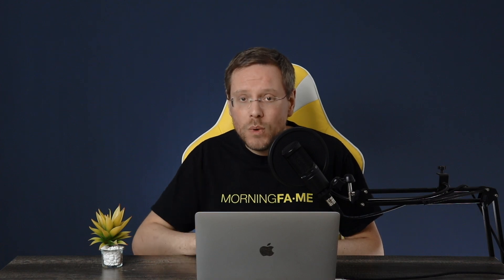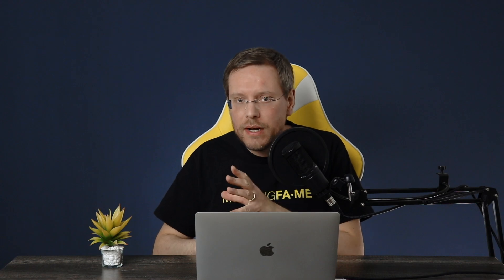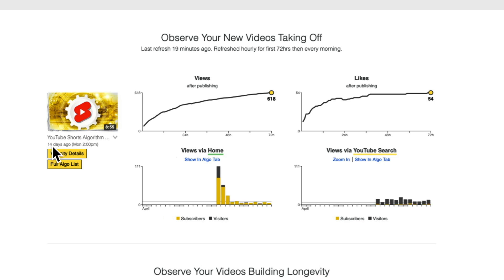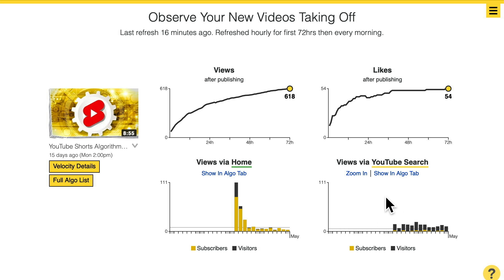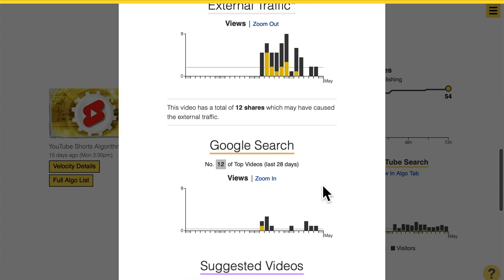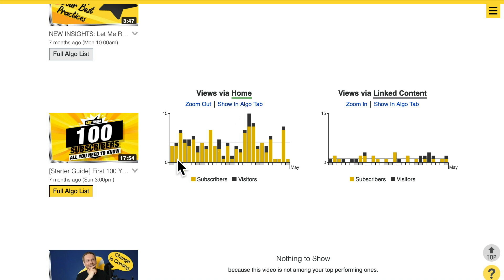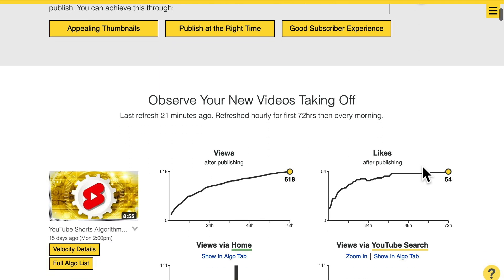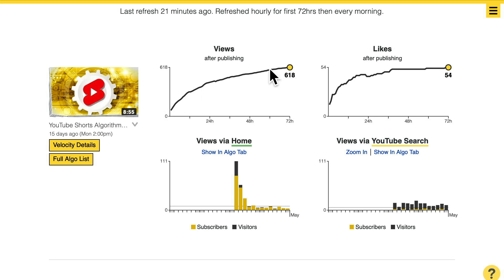I revamped the Velocity tab to teach you THIS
View Velocity is very important for your YouTube channel! If it is high then it has a positive effect on all YouTube algorithms. With Morningfame’s updated Velocity tab you can now easily see the impact. Observe which particular algorithm kicks in!

✅ If you do not have a Morningfame account yet, feel free to sign up for a trial

👉 I mentioned a new tool I am working on with which I created the trilogy that is driven by the Home algorithm for many months now. Here is the concept for it: This Research X-Rays Your YouTube Niche

Hi, I am Nico. 👋😃

I am here to explain to you everything you need for growing your YouTube channel.

Greatly inspired by interacting with you, my goal always is:
- To develop new techniques that make YouTube’s algorithms happy and
- To support the most powerful techniques with a great tool.

Indeed, you heard right. I am the creator of a YouTube SEO and analytics tool called Morningfame. Working on it gives me a truly unique perspective and I bet this shows in the advice I give. For example, I really enjoy the ability to do large data studies.

If you are curious about the tool, here is an invite for you:

I really appreciate you for being here! ✌️😃